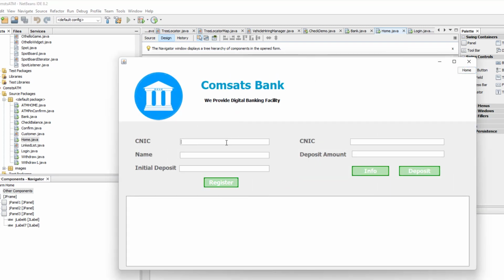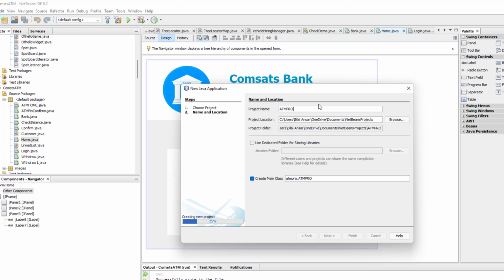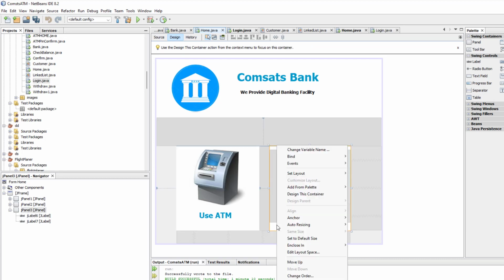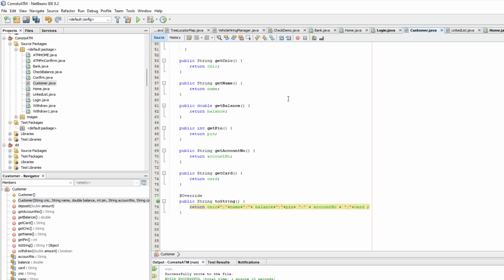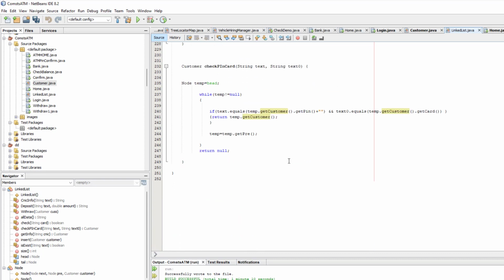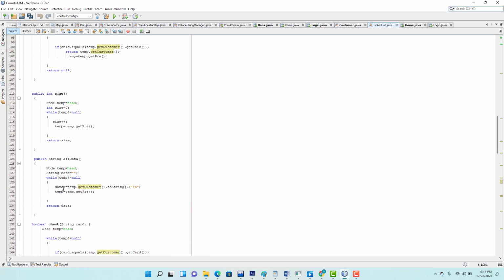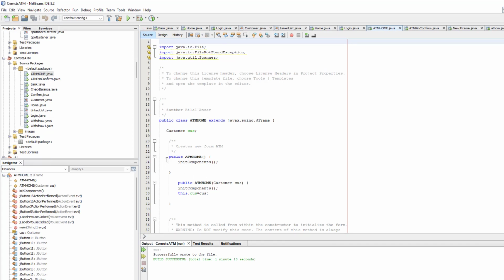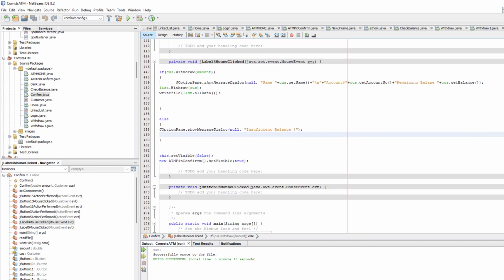How to create ATM Machine Project in JAVA Using NetBeans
In this video I will show you how you can Create ATM Project in java . I also Create a Bank App Where a bank employee register Customers.
Here I use Doubly Linked List data structures to Control this app . I also use file handling to store and retrieve the data.